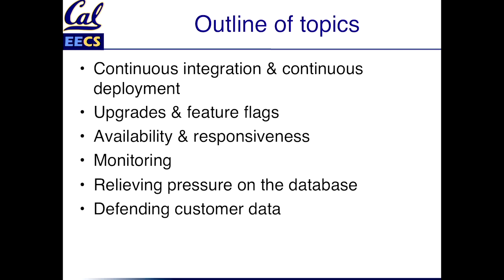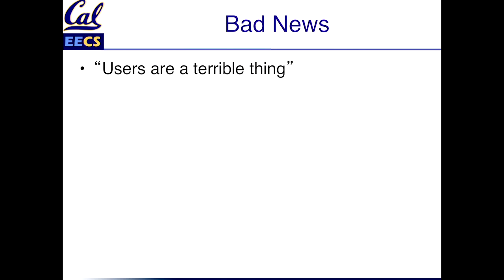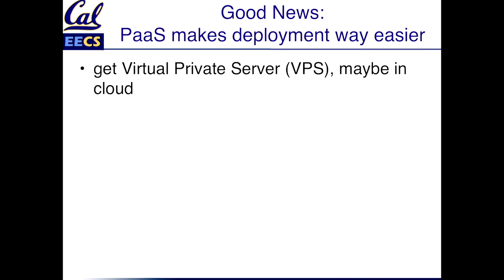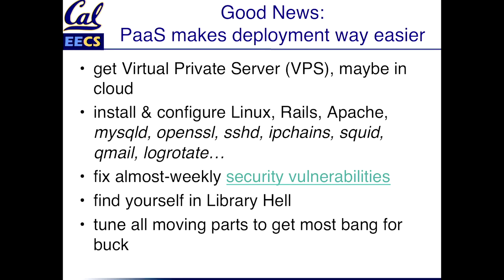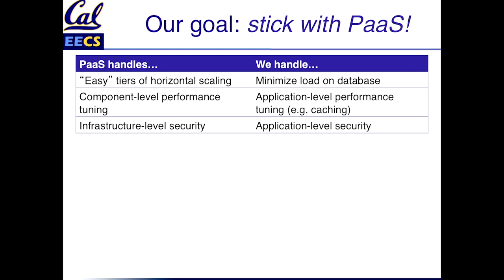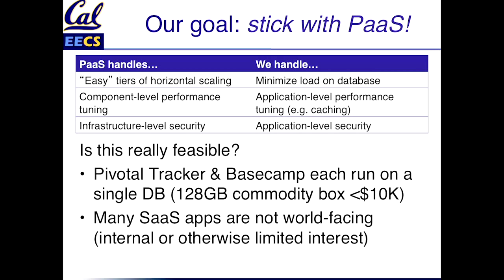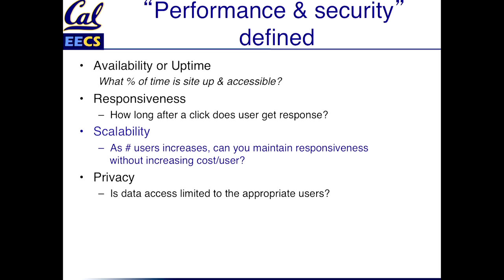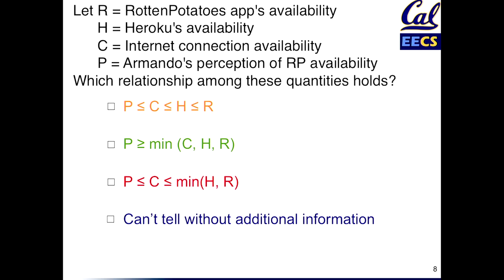CS169 v13 w11l1s1